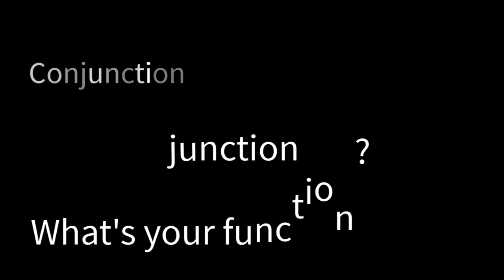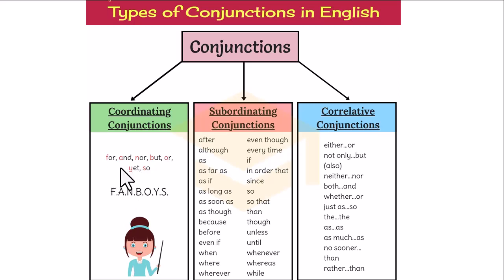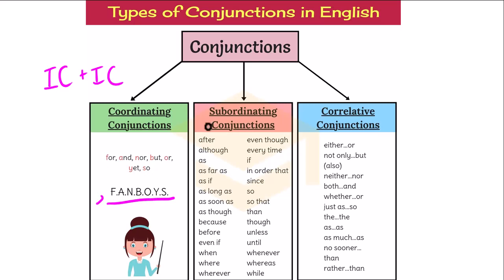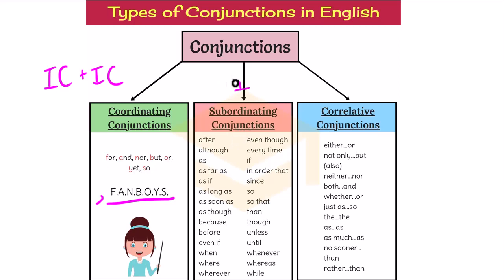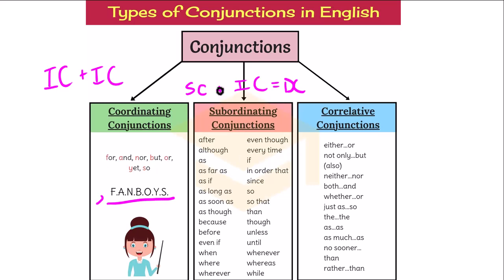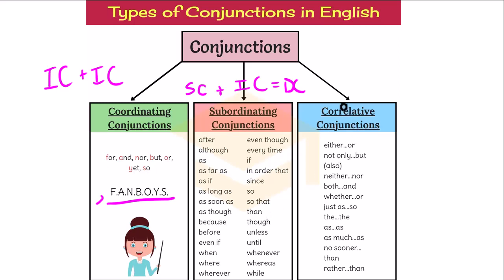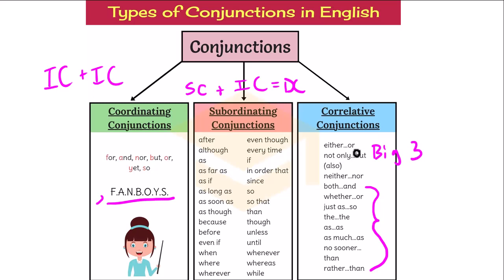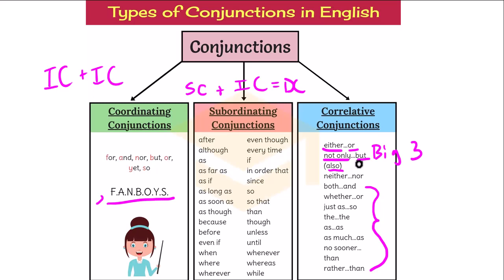Conjunctions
Three types of conjunctions to know for digital SAT grammar.